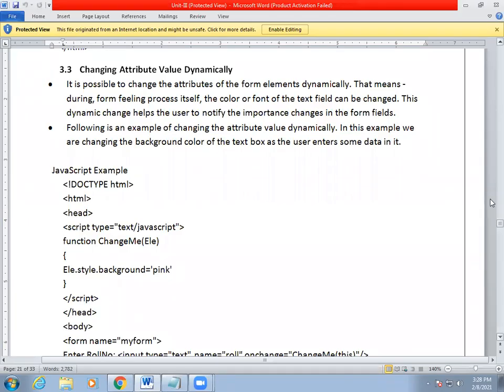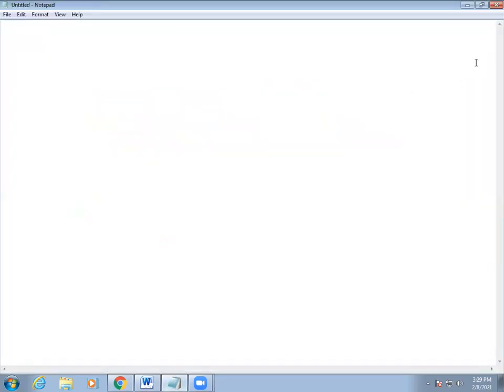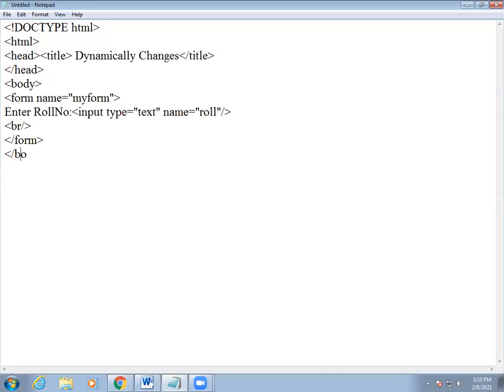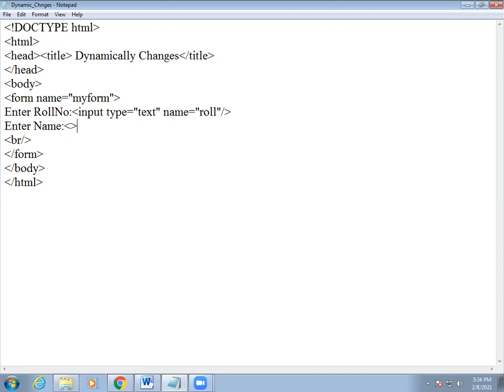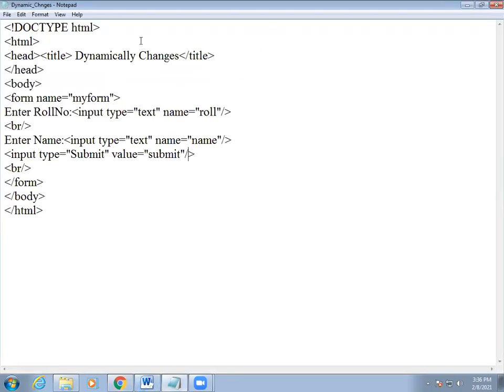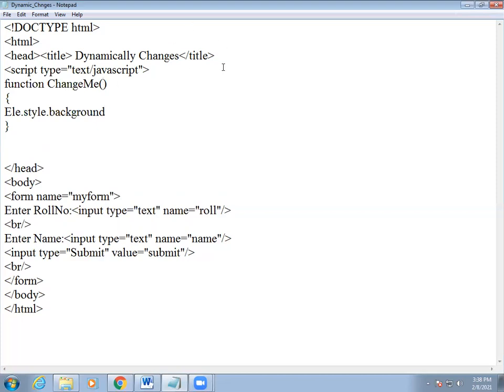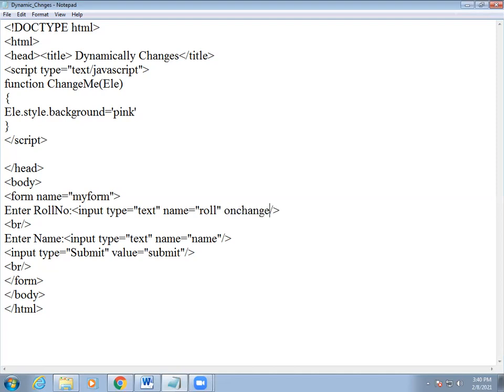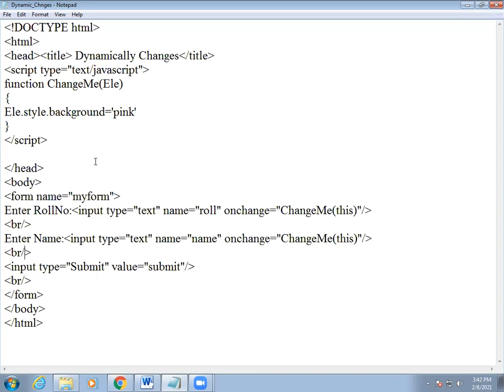AdsulPolytechnic_Computer_CSS_U3_L9_Form and Event Handling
Class: TE Computer
Semester: V
Subject: CSS
Unit Title: Form and Event Handling
Subject : Changing Attribute value Dynamically
Video By: Asst. Prof. Chavan. S. A.